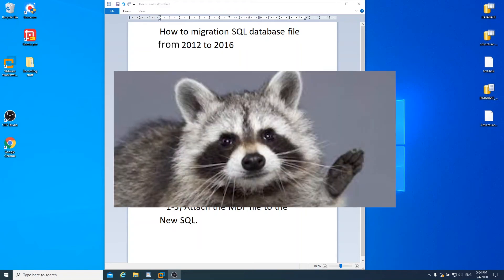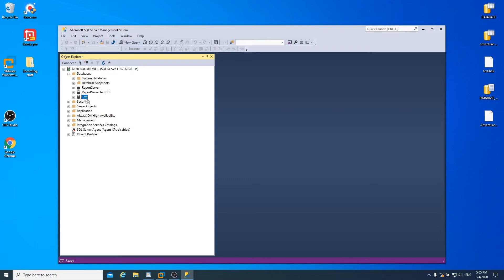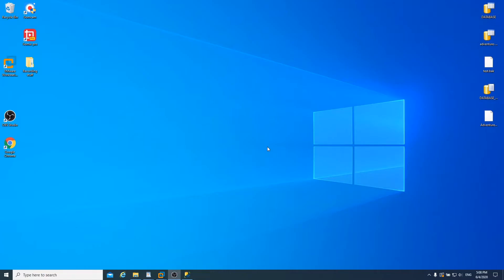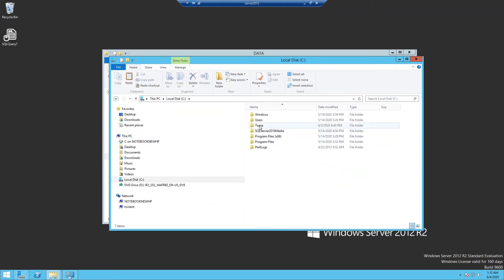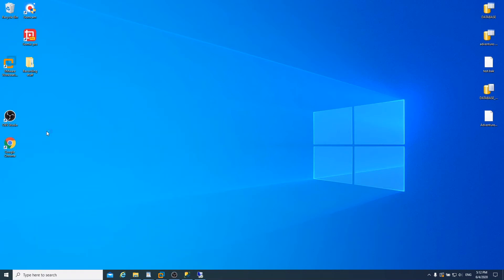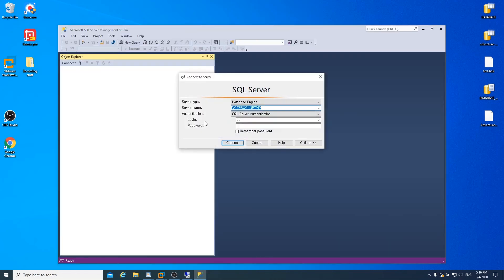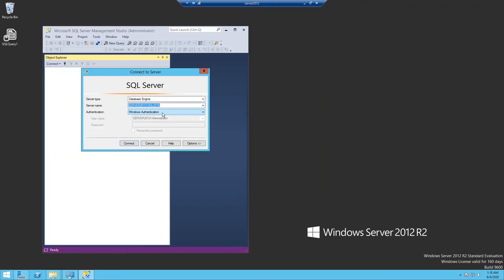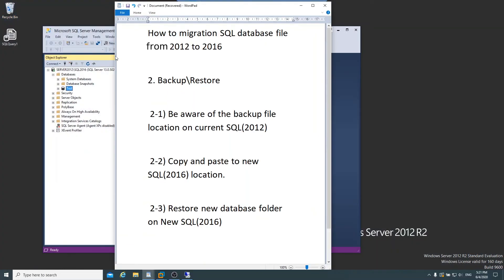SQL migration from SQL server 2012 to 2016. SQL database migration by Detach and Attach.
SQL migration from SQL server 2012 to 2016. Fix Actions when you have errors during the migration.

About the other SQL migration or SQL installation Please take a look my other video on my channel.